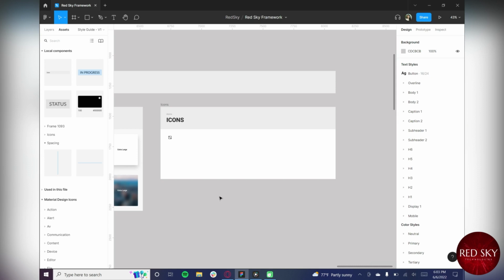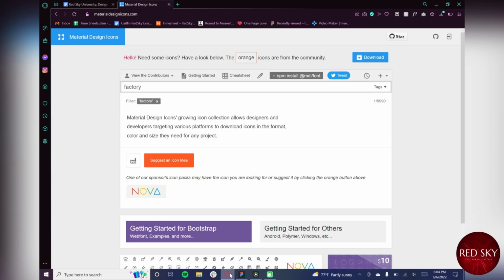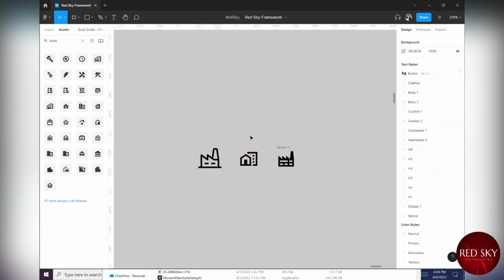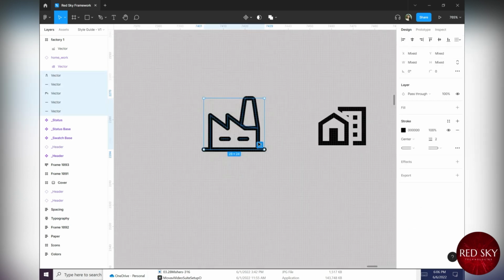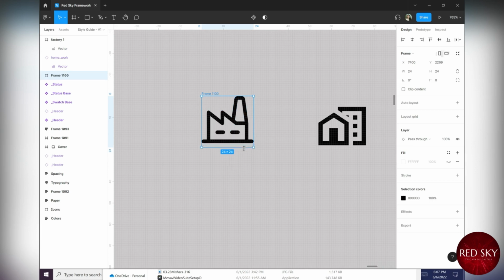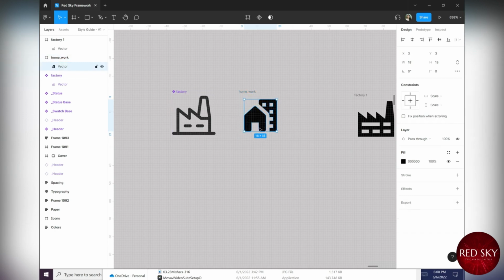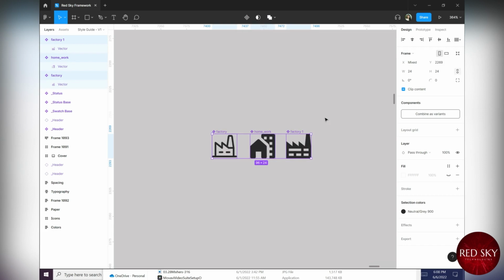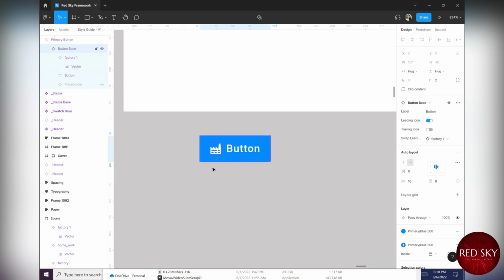Optimizing Icons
Learn how to add and optimize new icons for designs using plugins like Phosphor Icons and Material Design Icons, along with tools like icomoon. Discover techniques for importing, optimizing, and resizing icons for seamless integration into designs.

Key highlights include importing different icon files using plugins, optimizing icons for icomoon by converting strokes to fills and resizing them, utilizing componentized Material Design Icons for style flexibility, resizing downloaded SVG icons, and maintaining icon consistency by naming them as "Vector."